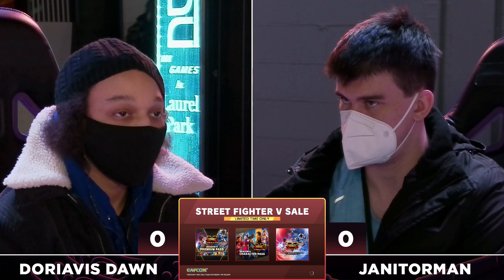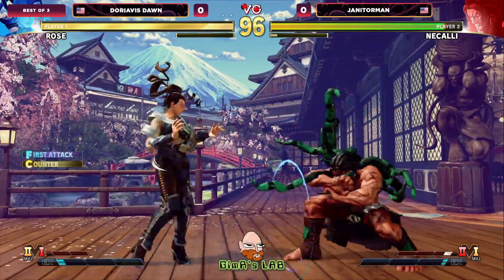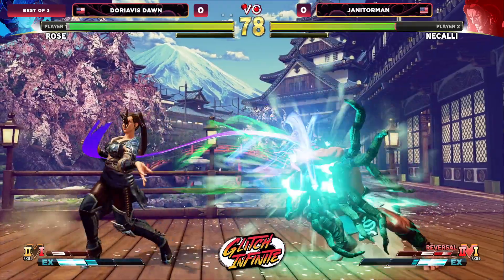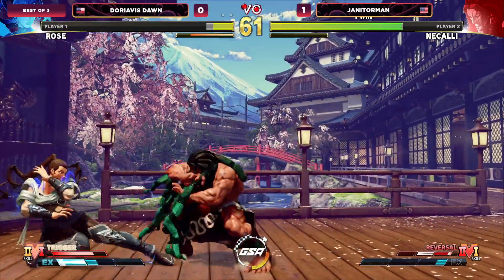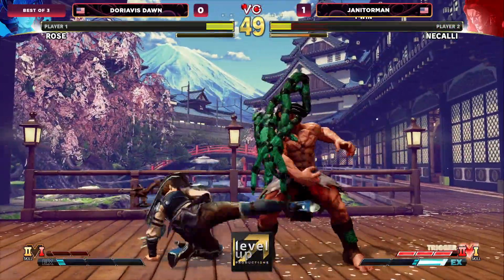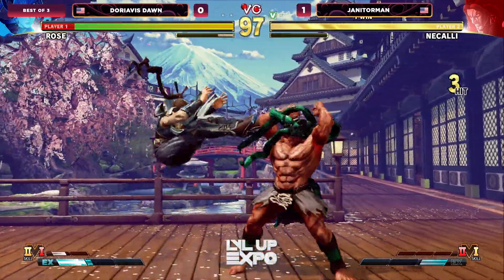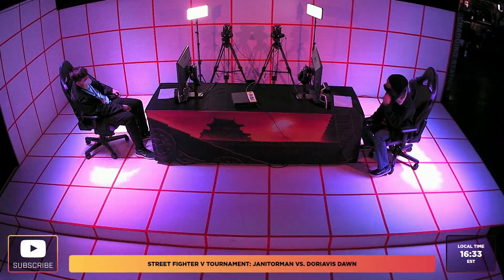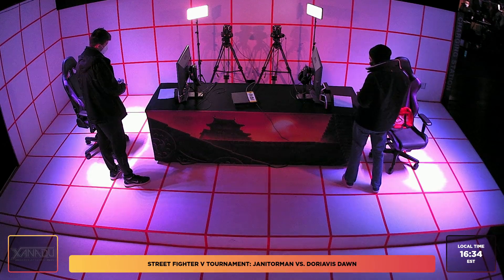Glitch Infinite Top 8 - Doriavis Dawn (Rose) Vs. Janitorman (Necalli) Street Fighter V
Glitch Infinite is a Street Fighter V Tournament in Laurel, MD